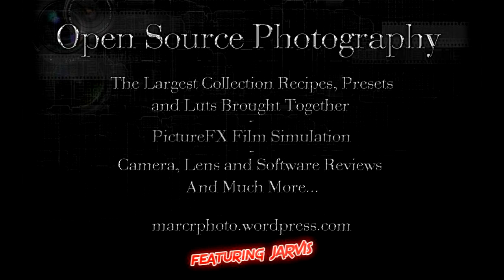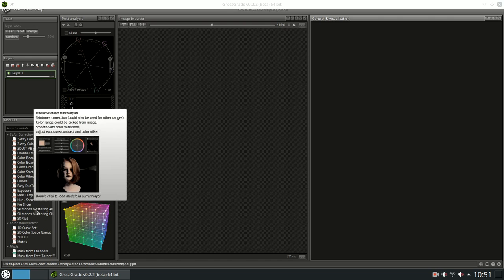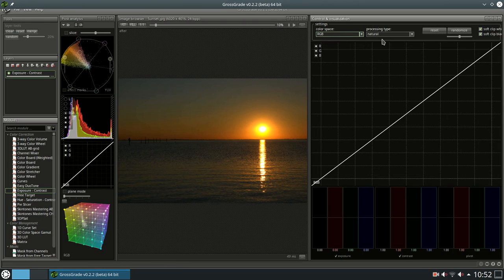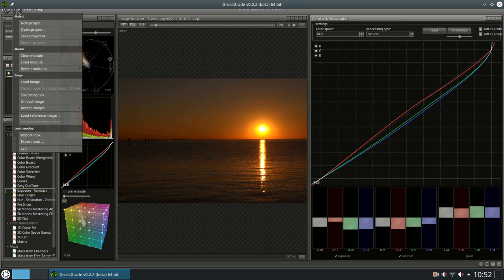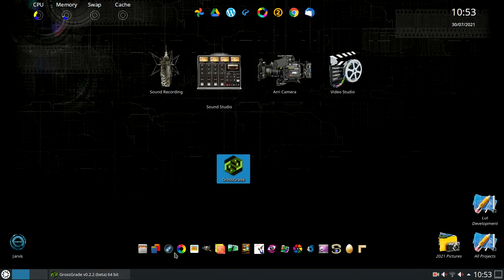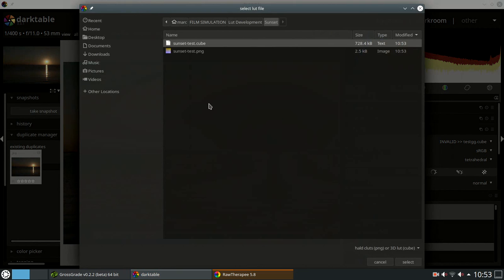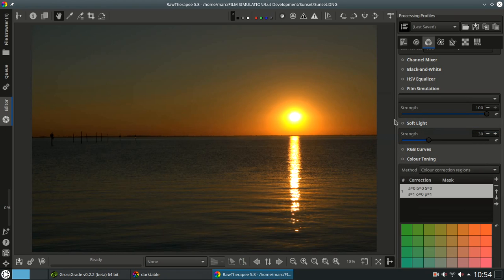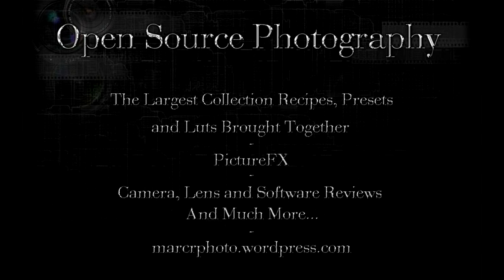"Unboxing" GrossGrade Professional Color Enhancement & Grading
Hey,
A "normal unboxing" is a video in which someone receives a package and unpacks it. The unpacker provides the video and the steps he takes with comments and thus gives his very first impression.
Well, I don't have a package here, but I do have some new software that I found on the internet - for me and probably many of you it's something new, and it got me really excited, so I wanted to share this.

In this short video, Jarvis will explain to you what GrossGrade is and what you can do with it.